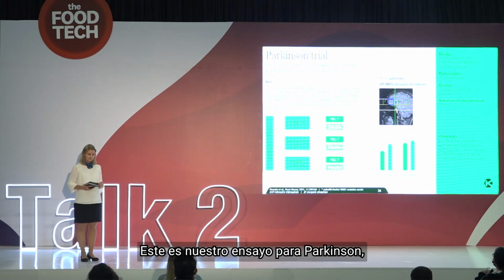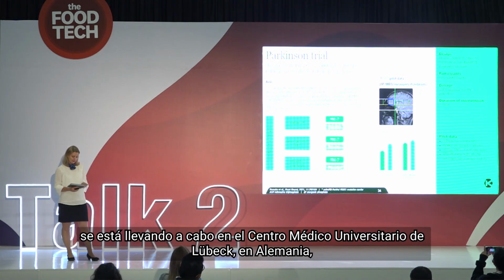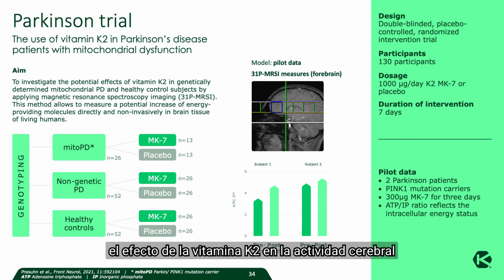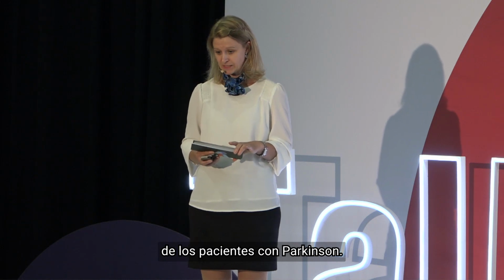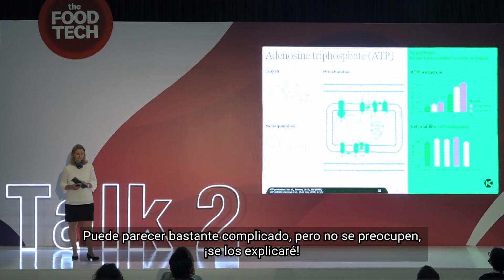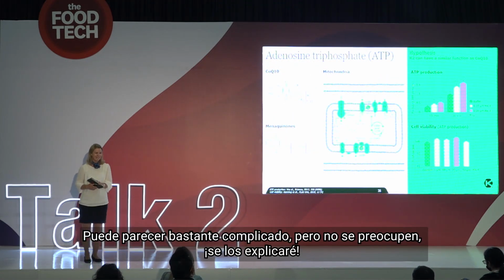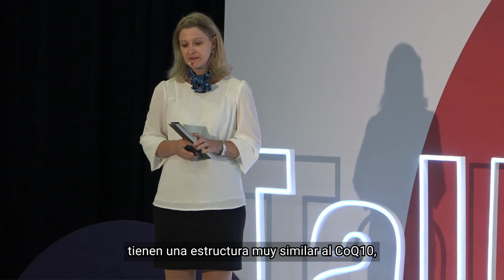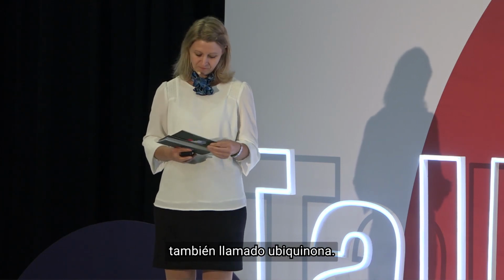TFT| SUMMIT&EXPO 2022| Food Tech Talks: Lo último en la ciencia de K2 MK7 y sus aplicaciones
🔴Vitaminas
📢Lo último en la ciencia de K2 MK7 y sus aplicaciones
🎙Lena Leder, Senior Science Manager De Kappa Bioscience

La vitamina K2 es esencial para la salud ósea y cardiovascular, y junto con la vitamina D3, media el calcio para hacerlo más seguro y eficaz. Nuevas publicaciones científicas demuestran que la presencia equilibrada de K2 MK7 también se relaciona con el sistema inmune/Covid19 y salud mental. La K2 MK7 brinda una oportunidad comercial, y al igual que el calcio y la D3, se puede aplicar en prácticamente cualquier categoría en alimentos, bebidas y suplementos alimentarios.